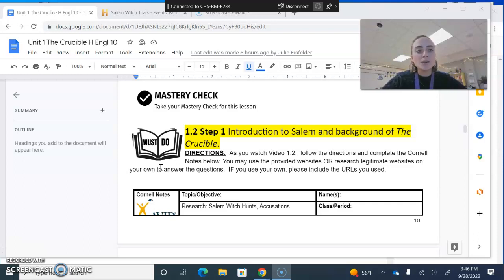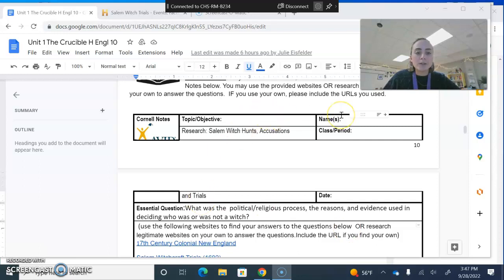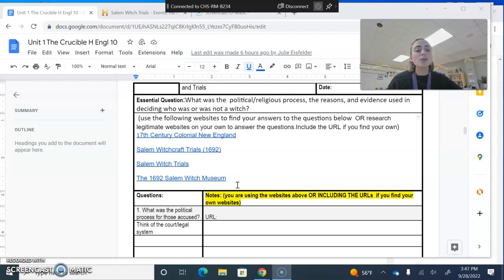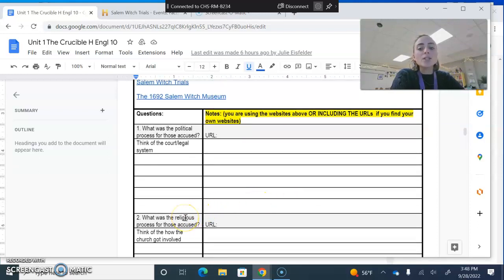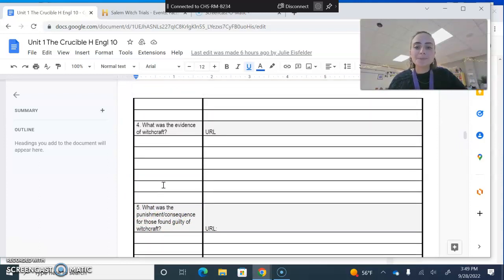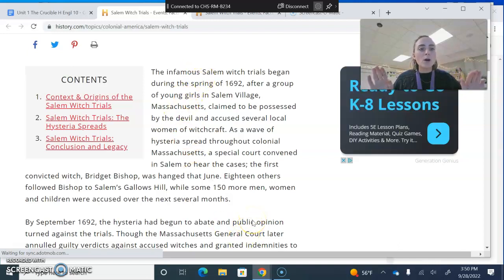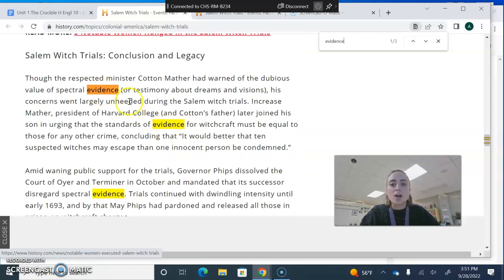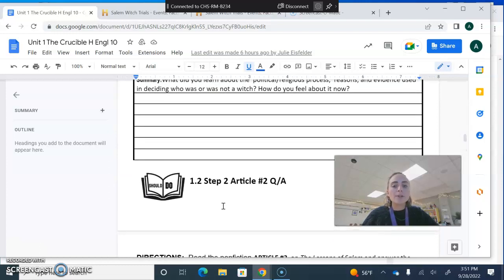Lesson 1.2 Step 1 The Crucible